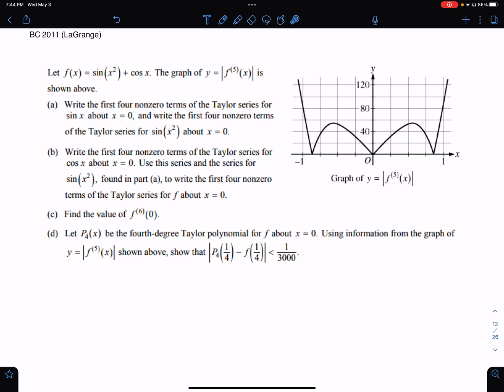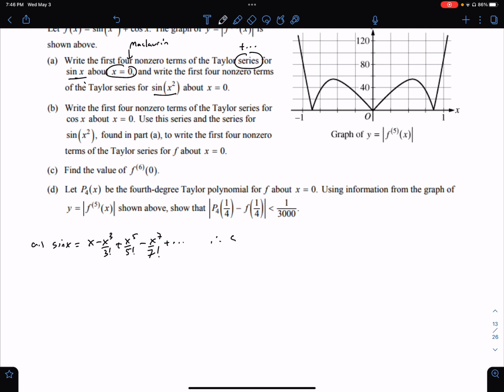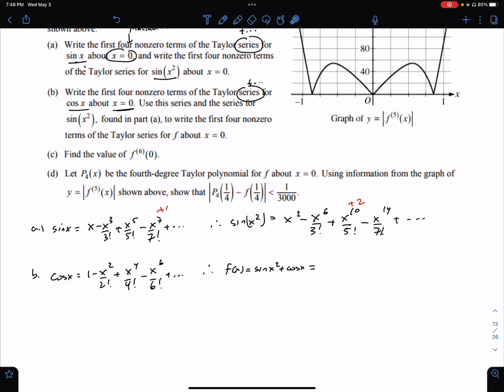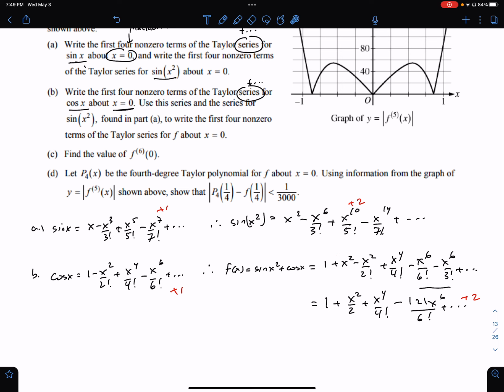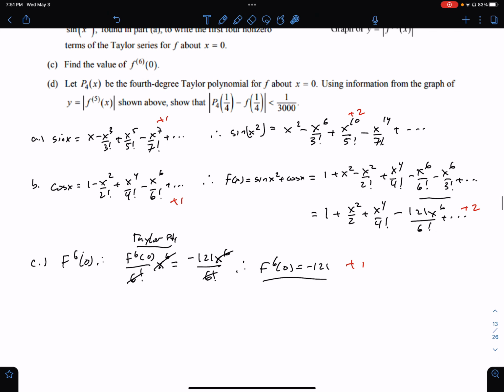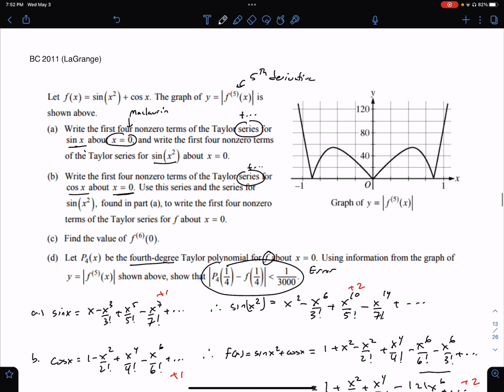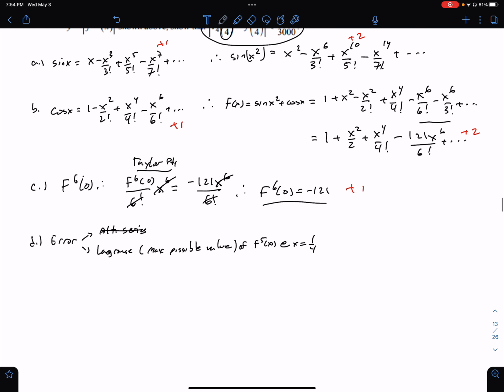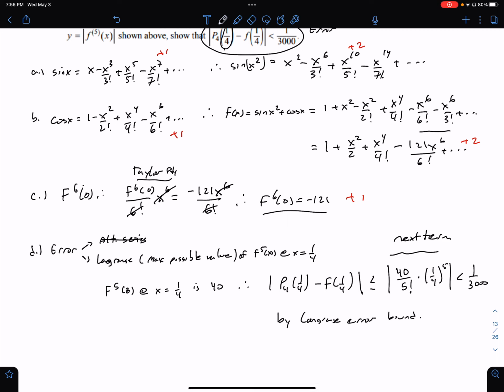AP Ultimate Review Series (Part 3 with LaGrange)